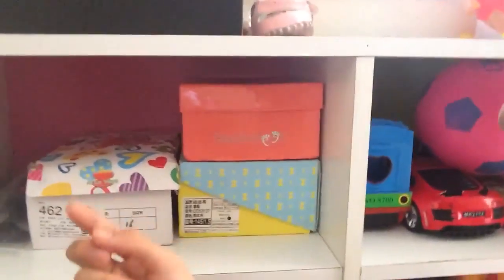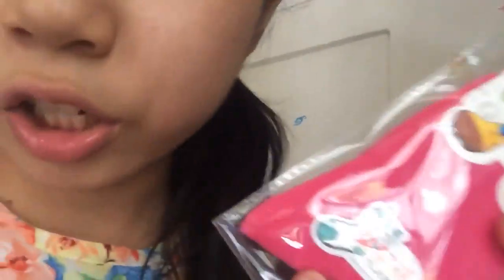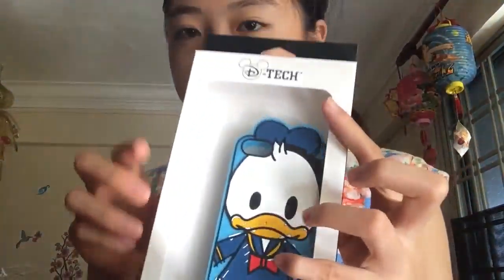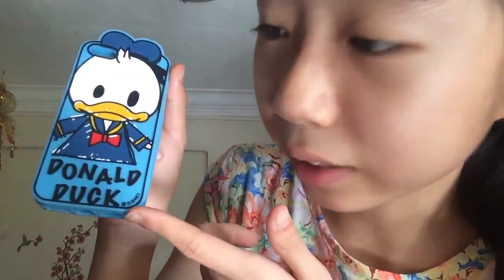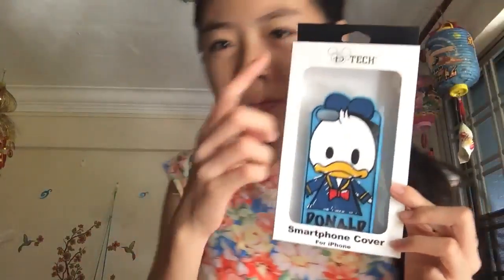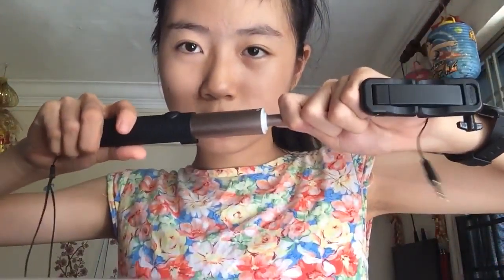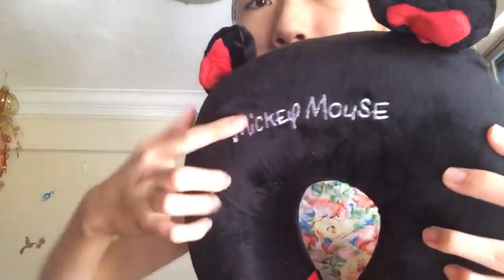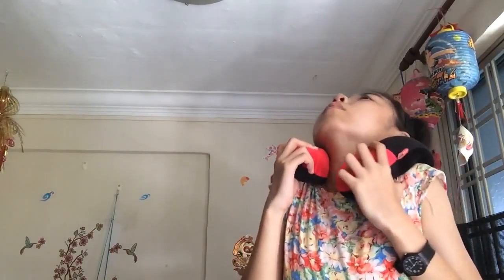Online package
I took this vid yesterday but I uploaded today so yup .